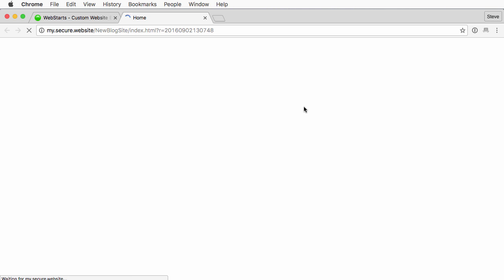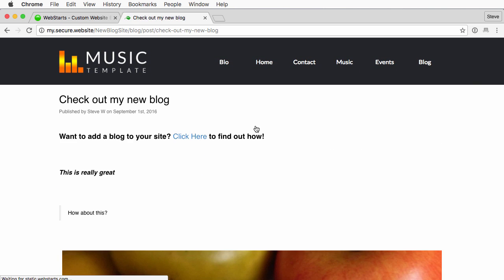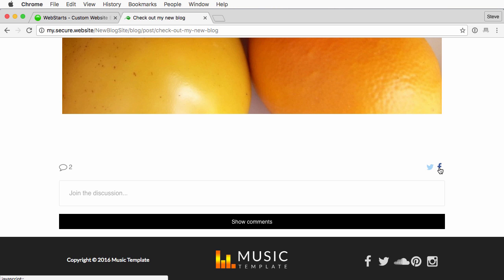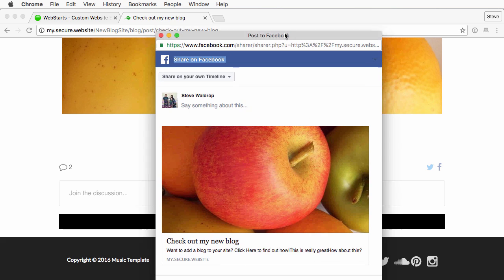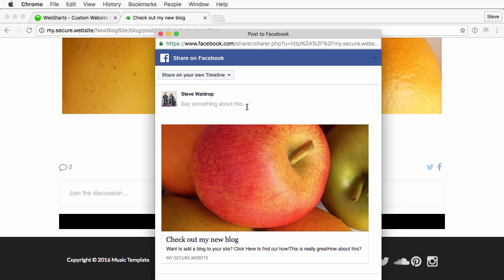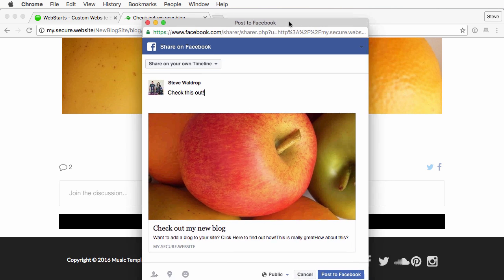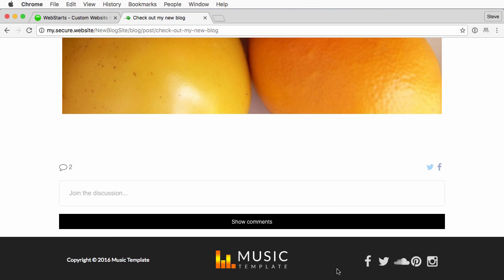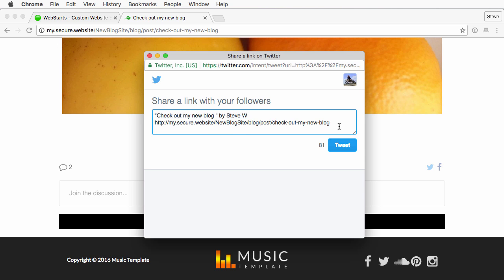How To Share Your Blog On Facebook Or Twitter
How to share your fully featured blog on Facebook and Twitter